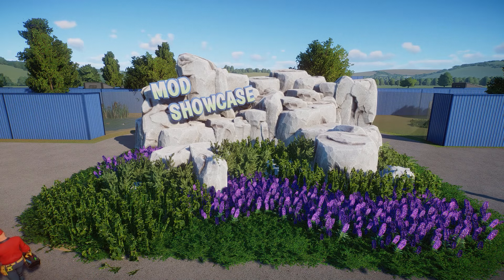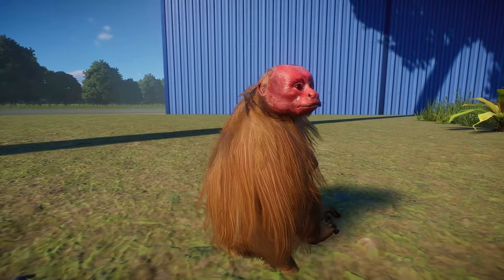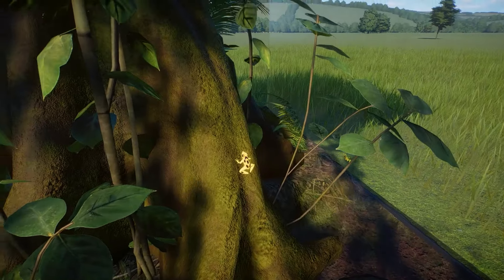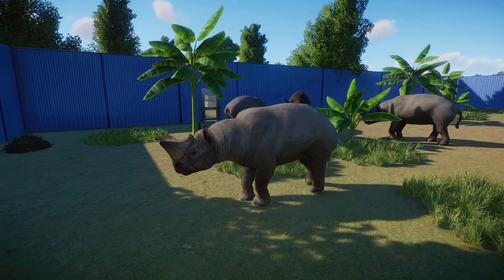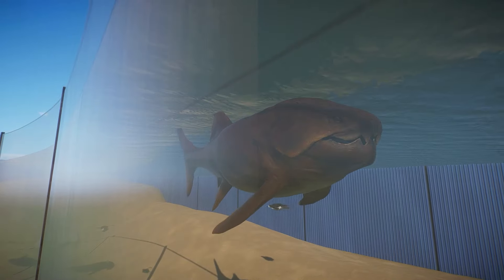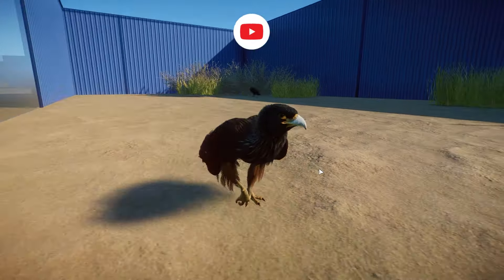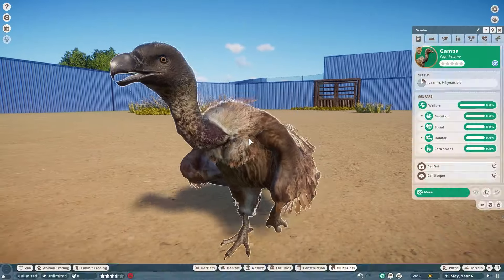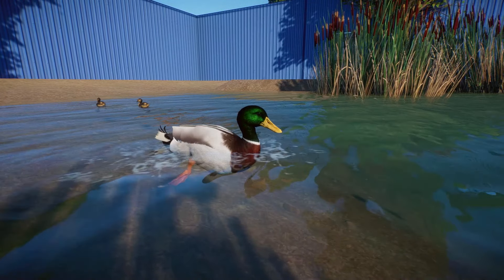🦆 FOWL PLAY!! 20+! Awesome Mods! | Planet Zoo Mod Showcase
Too many mods to list today! Check them all out on the Nexus here!:

Helpful Links!